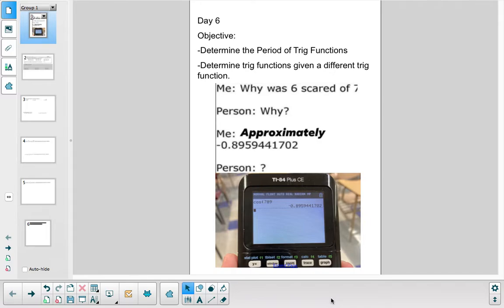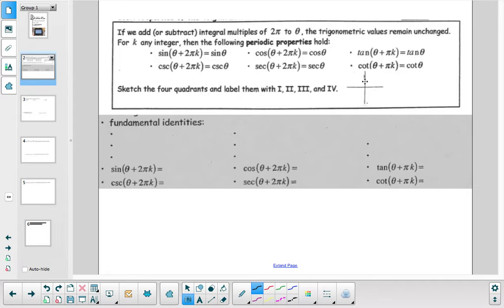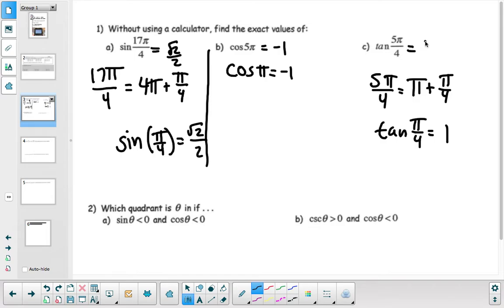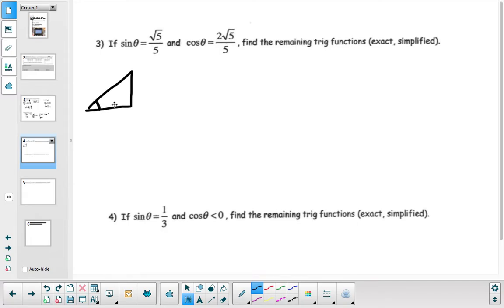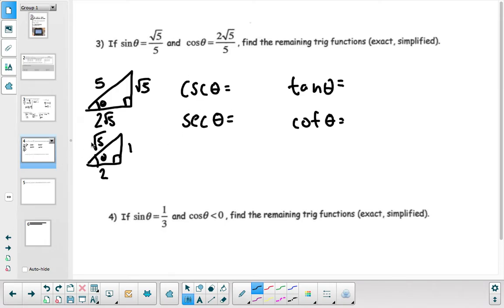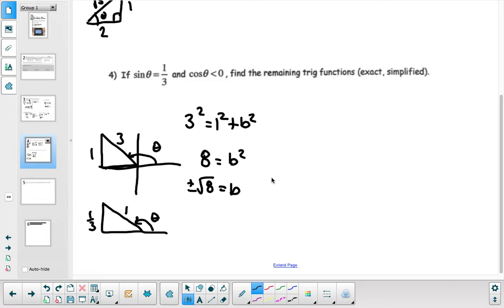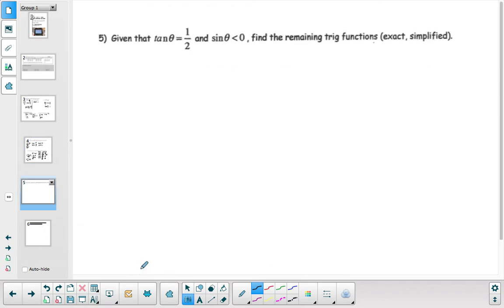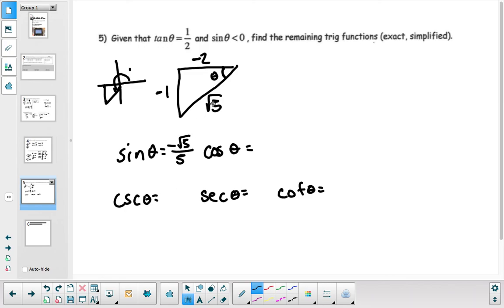Week 2 Day 1 #6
Determine the period of Trig Functions
Using Trig values to determine other trig functions